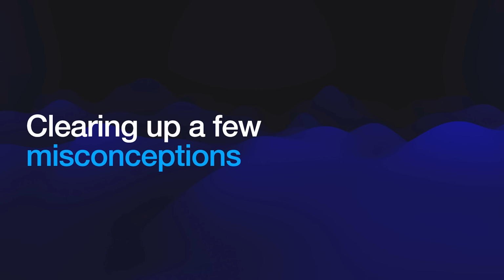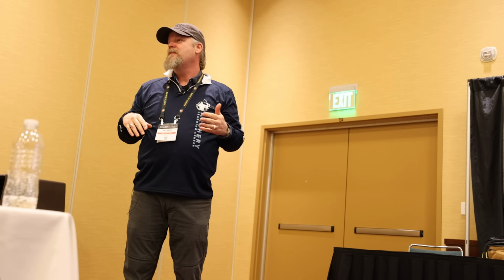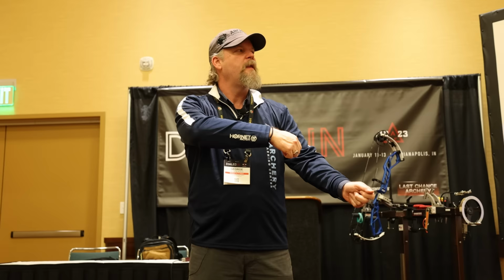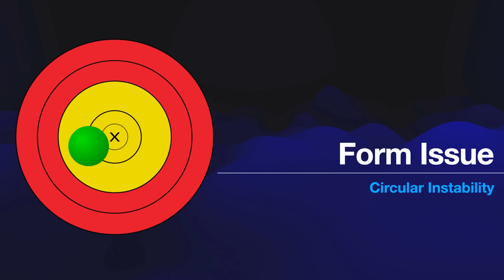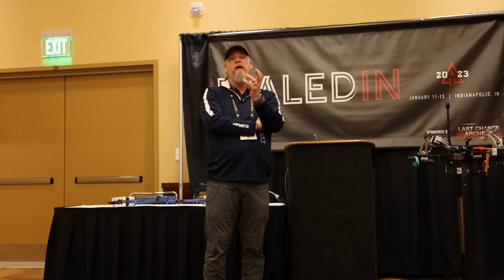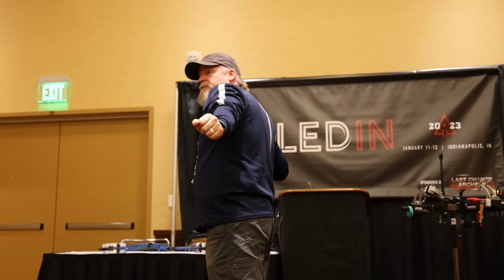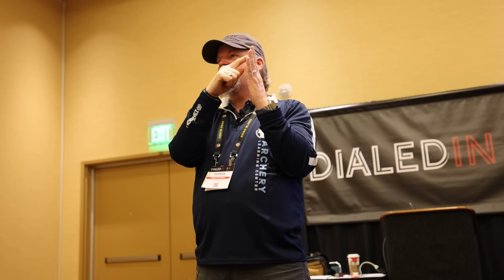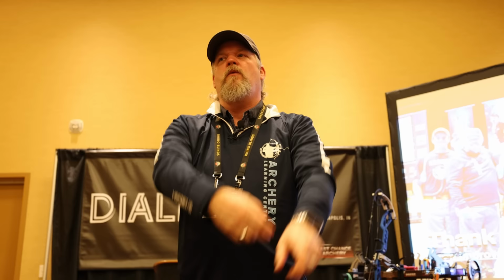George Ryals ATA Seminar 2023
Get lesson from me! you can have a remote lesson via zoom or in person here at Archery Learning Center.

You can get lessons directly from me.
You can book yourself on my schedule.

I can come. To your local club and do my weekend workshop.

Topics

1. What are stabilizers for?
2. Importance of shot setup.
3. High school tuxedo syndrome
4. Pain from shooting signals Form issue. Archery shouldn’t hurt

Evaluating where you are.

1. Coaching Cues and How to tell students what it feels like
2. Take the weight off your bars. Leave the bar on, but remove the weight.
3. Shows raw uncorrected movement. Makes it easier to make form corrections by getting clear feedback.
4. When you have the form perfect you can shoot your best scores without weight on the bars.
5. Kids in a growth state, check in with the form once a month.
6. Shooting without weight shows you the effect of form relaxation and the immediate changes to stability as you make form corrections.

Training New skills
1. Standing on balance disks
2. Changing muscle consistency
3. Legs and even toes make a difference in stability when activated
4. Setting torso positions and finding your stability
5. The grip trick

14:40 - What are those things they are standing on?
Using balance discs to train balance and body proprioception. A great hack for helping non athletic people

Metering muscle tension in the form to create stability
1. Forearms
2. Bow Elbow
3. Legs
4. Toes

Form mistakes

1. Front shoulder controls bubble. Don’t fix it with weight. Fix it with form changes in the shoulder
2. How to get the shoulder down. Magic trick #2
3. How to train and fix pesky issues with your shoulder and bubble.
4. Sight stuck to the bottom
5. Setting up for angles or shooting a vertical target.
6. Settling shoulders to be sure the elbow is behind the loop.
7. Coaches - what to watch to know what your athlete is struggling with.
8. Using pressure to create stability

Catching early signs of shot execution issues and what to do about it.

Issues with followthrough and what it does to your groups.

Walking the weight back on. How to get it right.

Using draw length to maximize stability or a little edge while scoring different games.

24:16 - when shooting in the wind, how much pressure on the grip do you use. Is it a 1 or a 10?

Products mentioned.